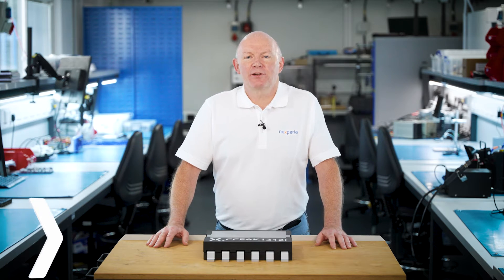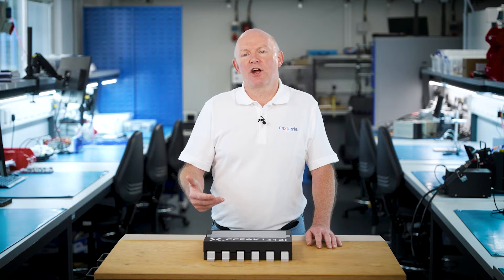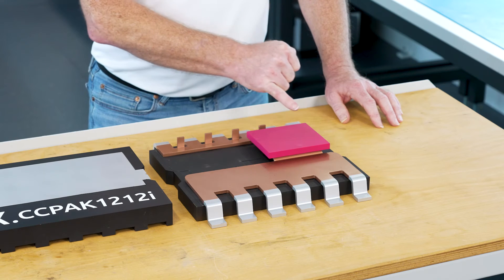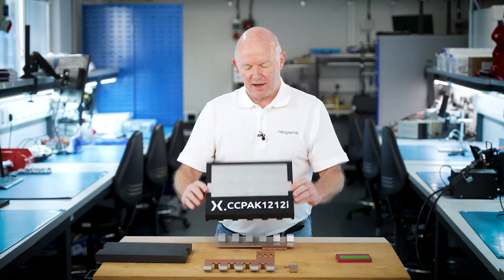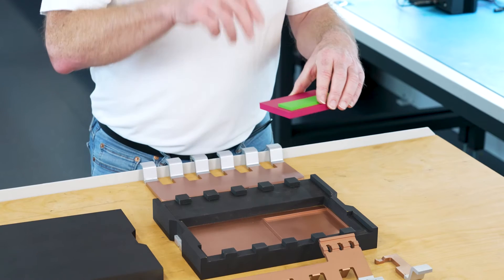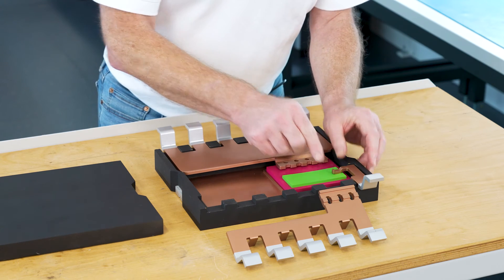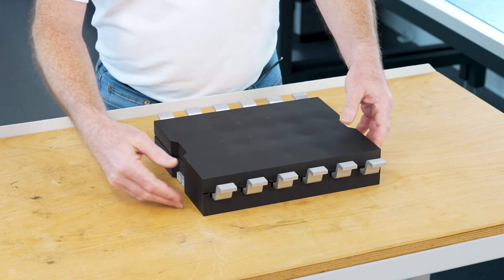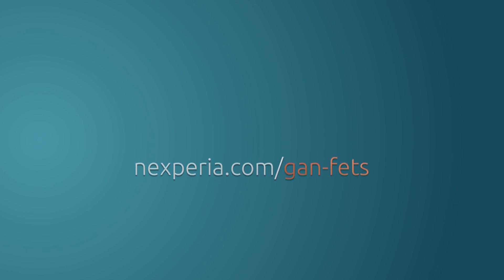CCPAK1212: a new era for power semiconductor packaging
Nexperia brings 20 years' experience of producing high-quality, robust SMD packaging to its GaN FET portfolio with the introduction of CCPAK. Adopting proven technology, CCPAK gives industry-leading performance in a truly innovative package. Wire-bond free for optimized thermal and electrical performance, and simplified design of cascode configuration to eliminate the need for complicated drivers and controls. Designed for performance, efficiency and reliability in high-power applications, CCPAK is a key addition to Nexperia’s GaN FET and MOSFET families.

Join Chris Boyce as he takes you through the design process, demonstrated via our handy 3D model.